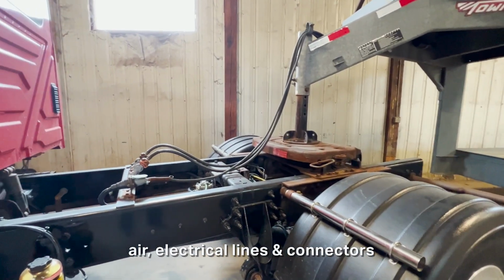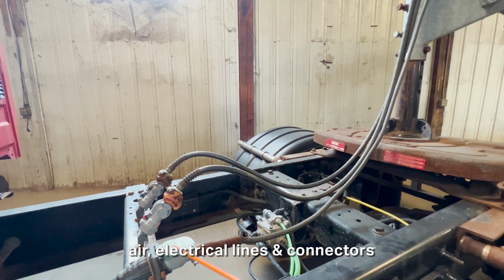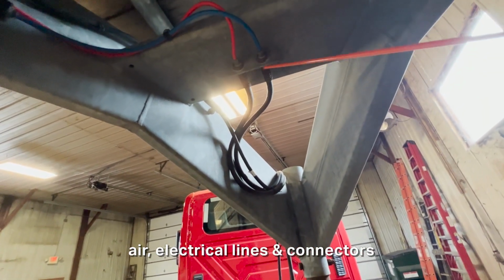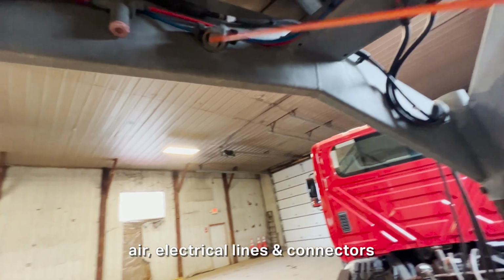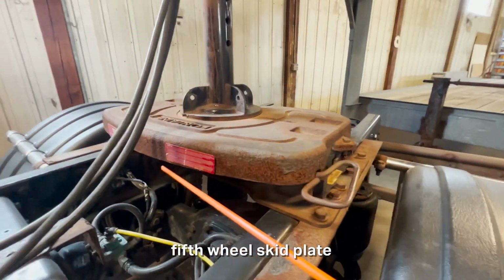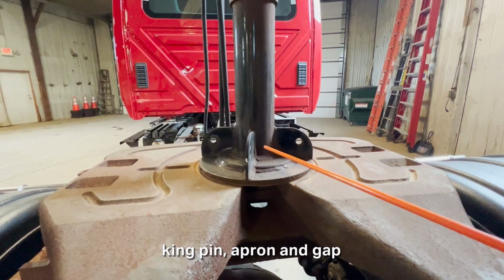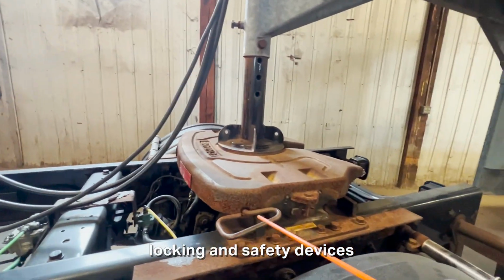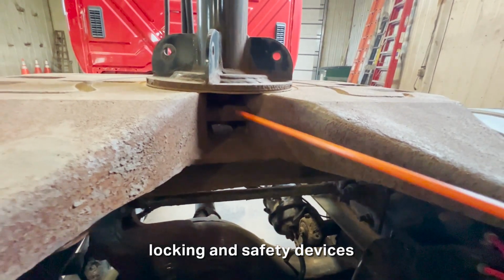2023 MN Pre Trip | Combination Vehicle Only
2023 Mn Vehicle Inspection, combination only